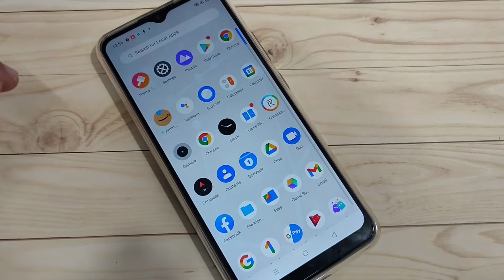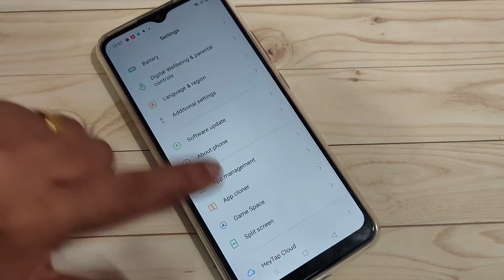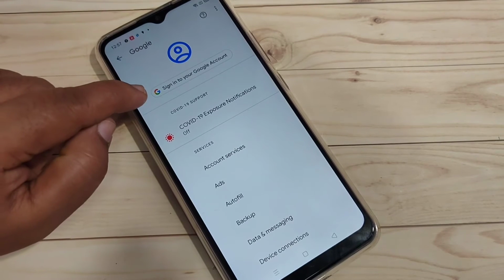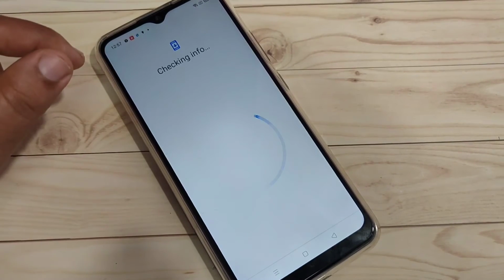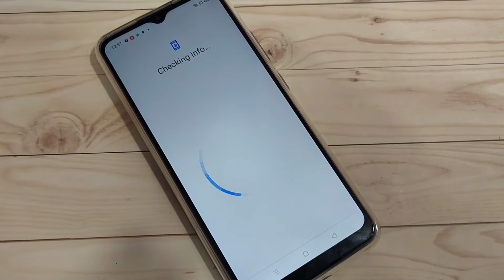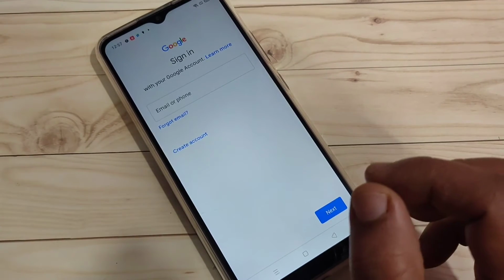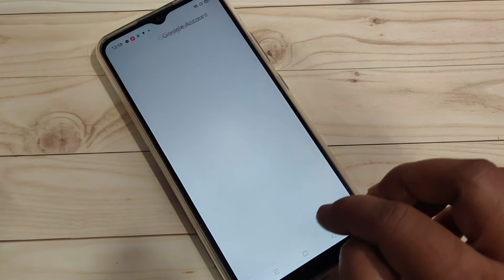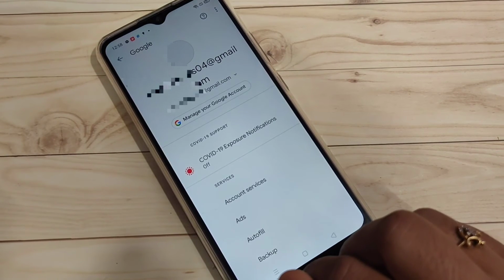Realme Narzo 50A | How To Add Google Account in Realme Narzo 50A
Hi friends this video shows you that " How to add google account in Realme Narzo 50A "